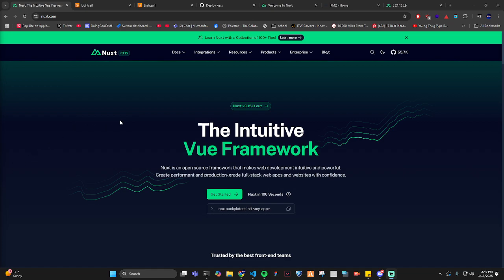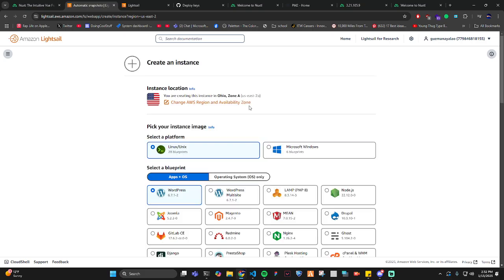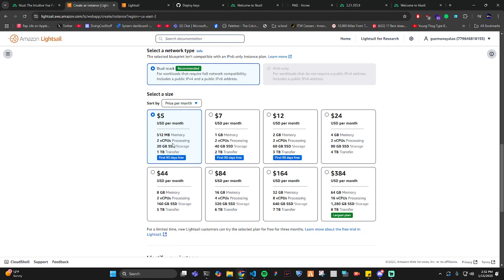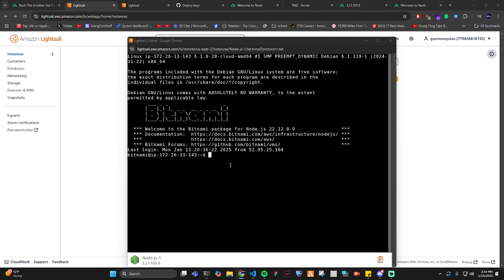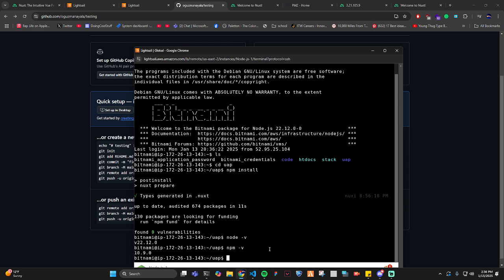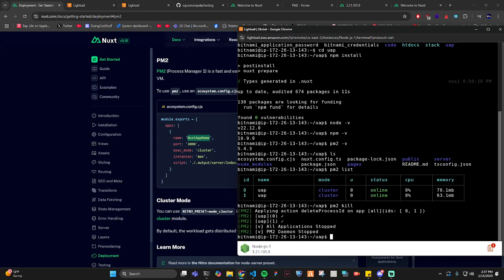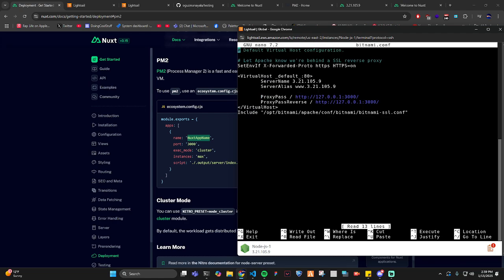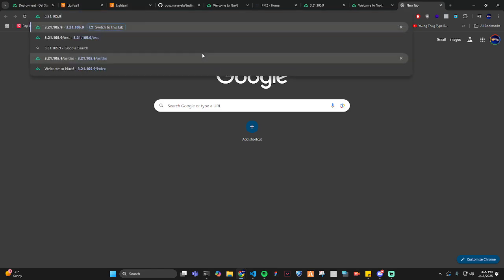Deploy Nuxt3 on any VPS (AWS Lightsail) | Easy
IMPORTANT!: Remember to npm run build your nuxt app when you clone it into the VPS. Install pm2 with npm install -g pm2

First time making a tutorial and i was a little sick but hope it helps ill try to answer questions in the comments.